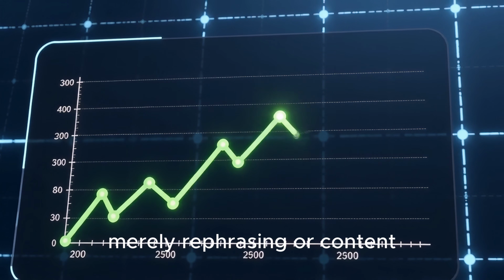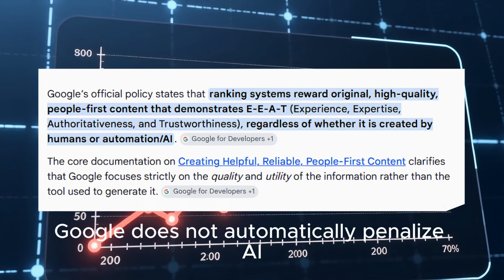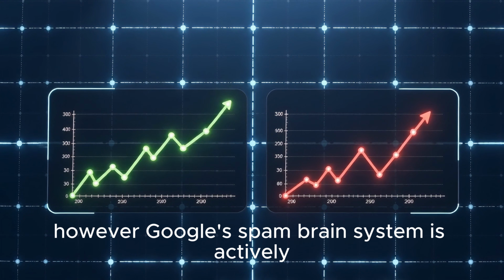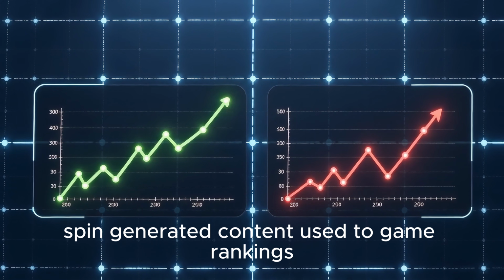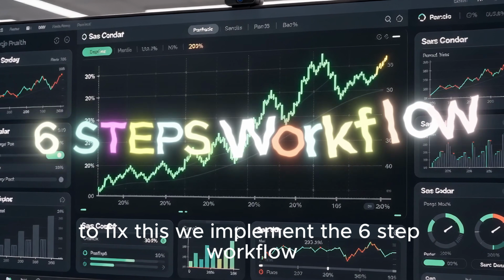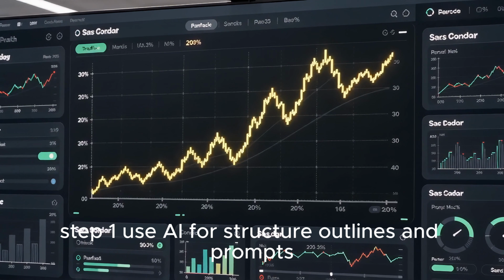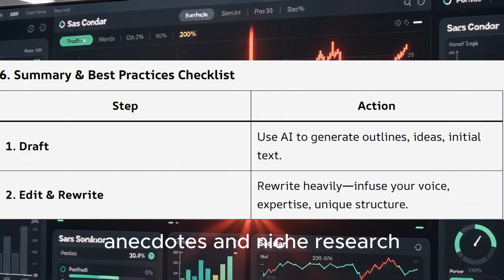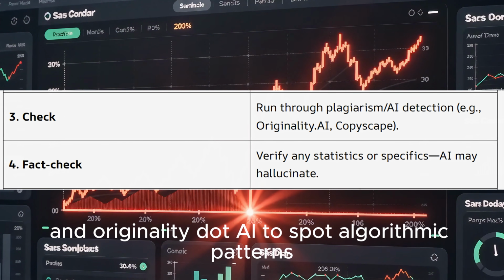Why Your AI Content Is Getting Penalized (And How to Fix It)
Your AI-generated content might be invisible to you — but not to Google.
In this video, we break down "Invisible Plagiarism": the silent way AI
tools recycle the same phrases across millions of websites, and why
that's quietly tanking your rankings even when no manual penalty ever
shows up in Search Console.

We cover Google's actual official stance on AI content, why tools like
Originality.AI and Copyleaks often misclassify human writing, and the
exact 6-step workflow we use at blogs.solutions to keep AI-assisted
content ranking on page one — without falling into duplicate content
or plagiarism traps.

breakdowns every week.